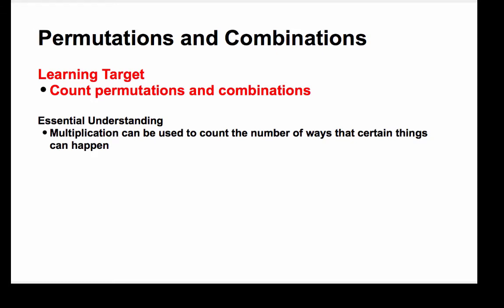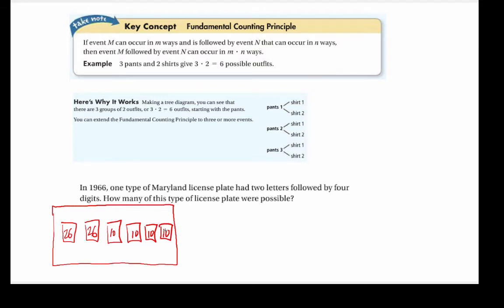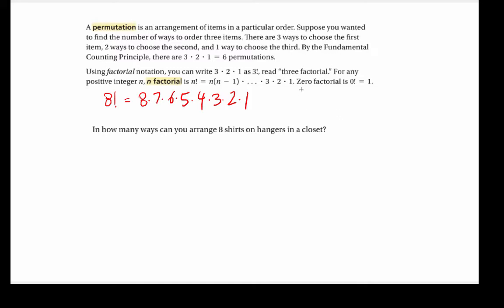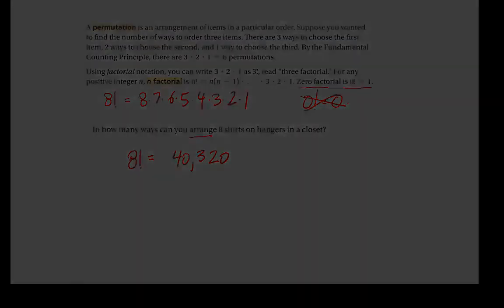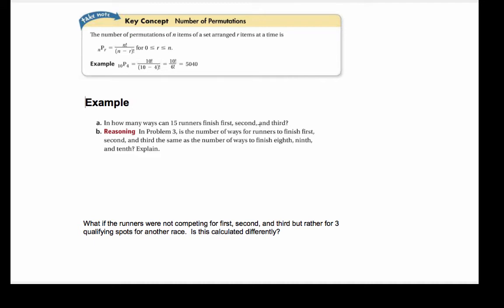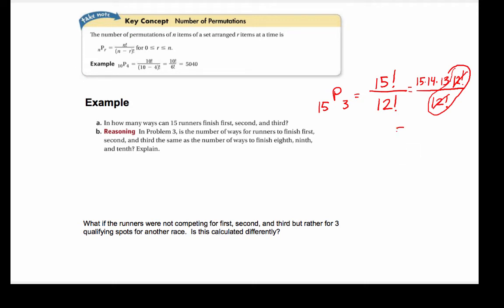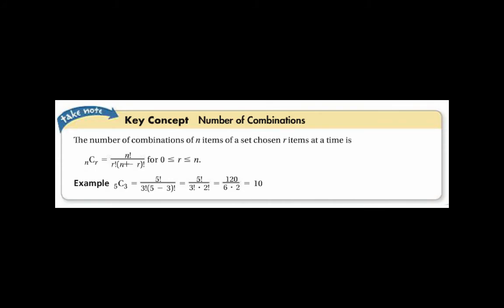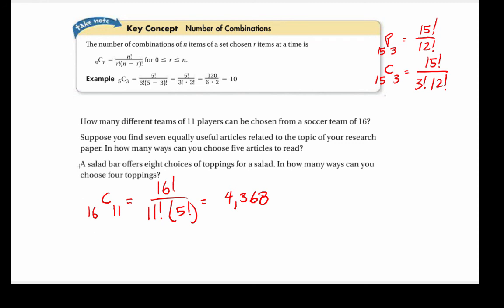A2U11 Lesson 1 Permutations and Combinations